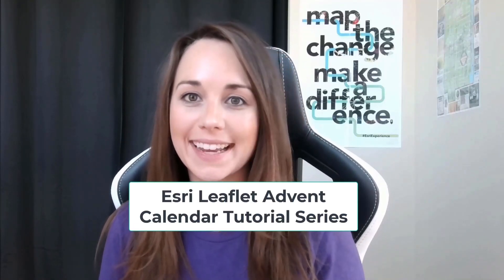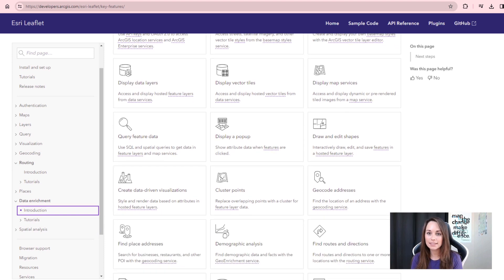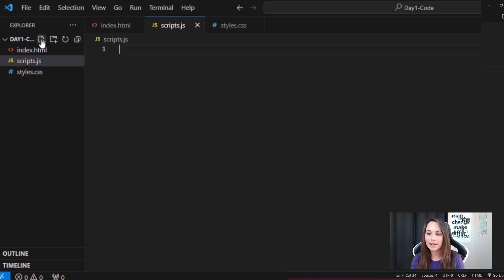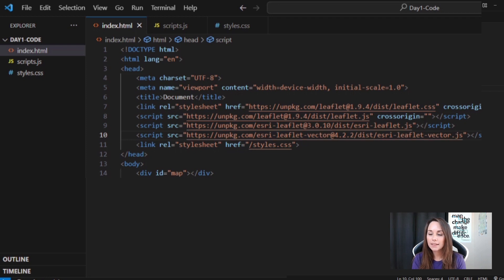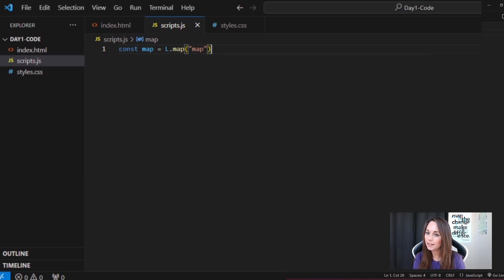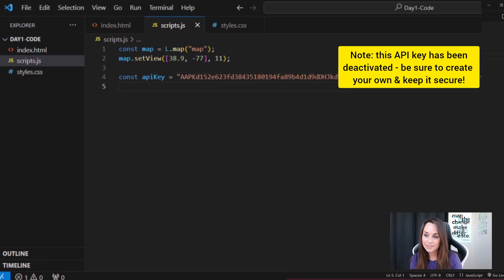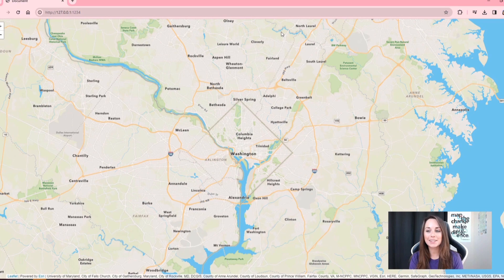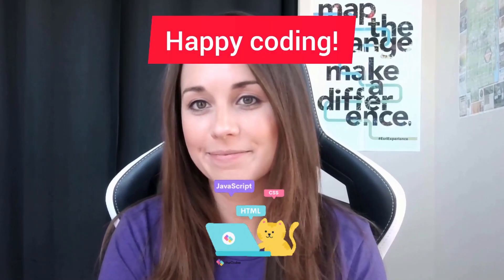JavaScript & Esri Leaflet 👩‍💻 🗺️ : Code Your First Website Map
🌟 Kick off Day 1 of our Esri Leaflet Advent Calendar! Perfect for both new and experienced developers interested in interactive map creation using JavaScript. 🌟

🗺️ In This Video:
- Introduction to Esri Leaflet: Enhance your maps with powerful GIS features.
- Project Setup: Easy guide using Visual Studio Code or your favorite IDE.
- Building Your First Map: Hands-on tutorial with HTML, CSS, and JavaScript.

💻 Challenge: Try customizing your map with different basemap styles. Share your results in the comments!

NOTE: The opinions in this video and future videos are solely Courtney’s opinions and do not necessarily represent the postings, strategies, or opinions of her employer.